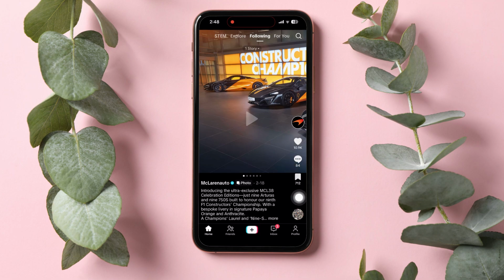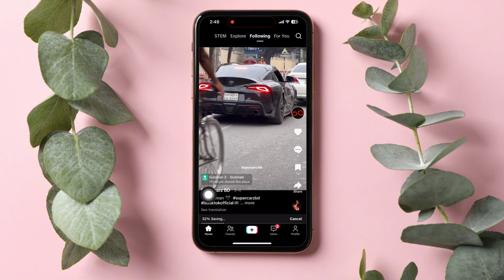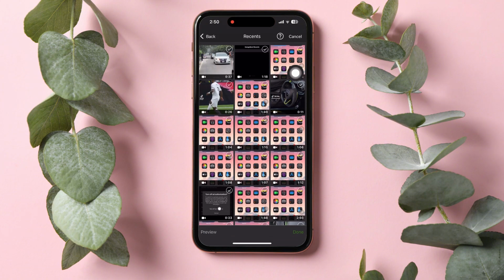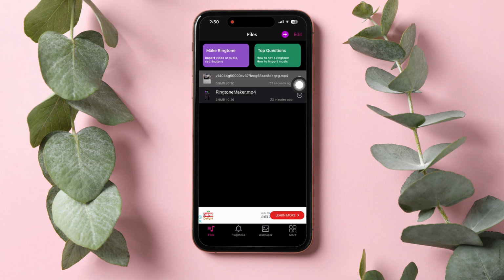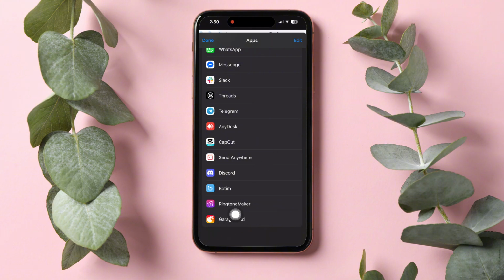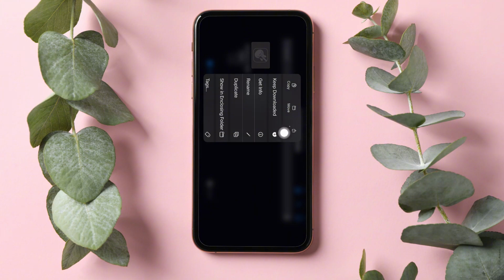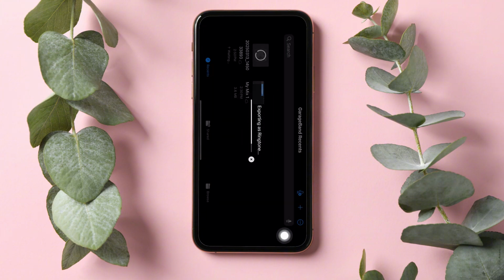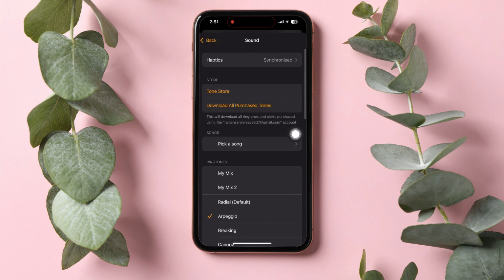How To Make A Tiktok Sound Your Alarm 2025 (iPhone & Android)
Ever wanted to wake up to your favorite TikTok sound instead of the same old alarm? I'm here to show you how to make a TikTok sound your alarm in just a few simple steps. Whether you're obsessed with that catchy TikTok tune or just want to add a bit of fun to your morning routine, this guide will have you set up in no time. I'll walk you through downloading the TikTok sound, converting it, and setting it up on your phone. Say goodbye to boring alarms and hello to waking up with a smile. Perfect for anyone looking to spice up their mornings with some TikTok vibes. Let's dive in and transform your wake-up game!